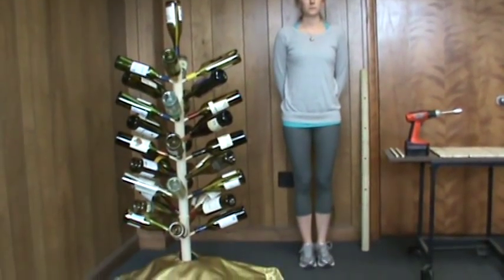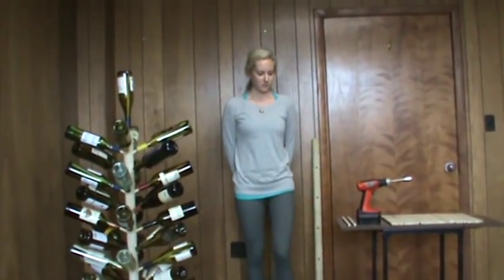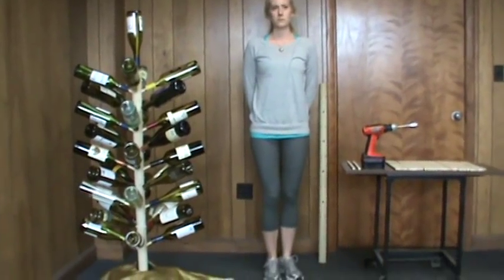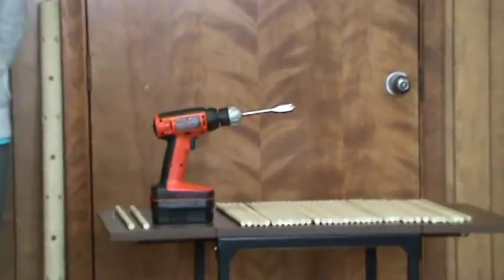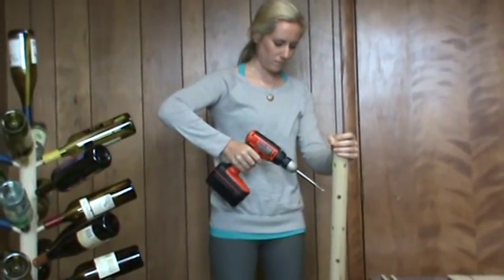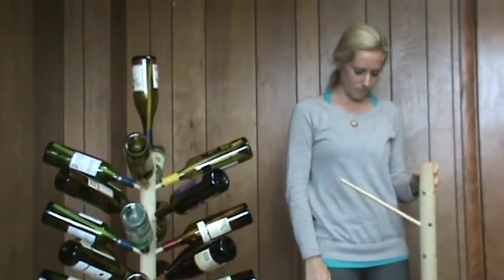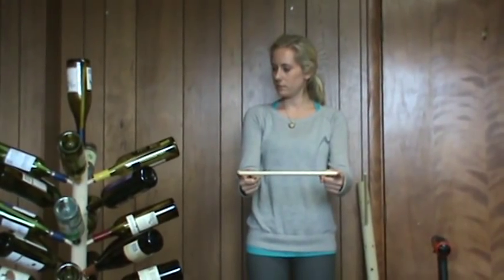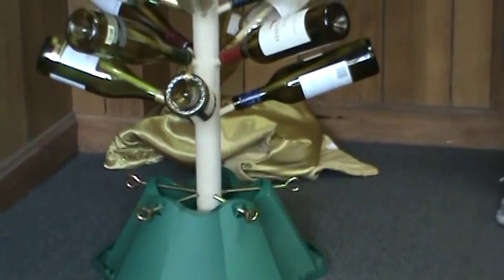Bottle Tree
A fun and easy to make project using wooden dowels.